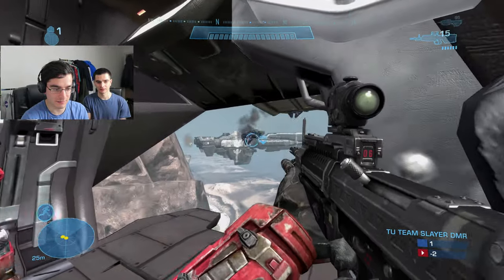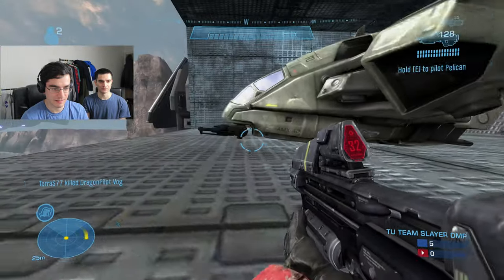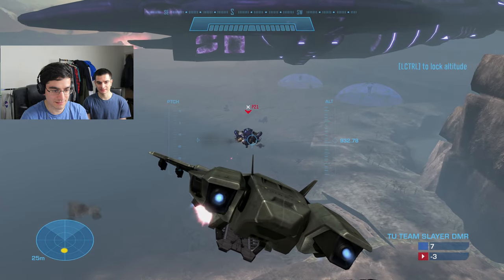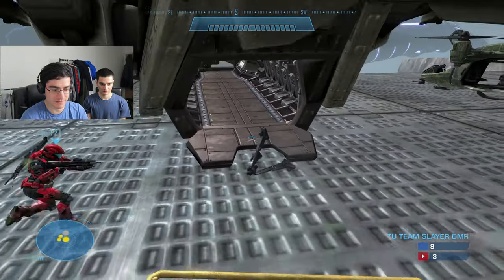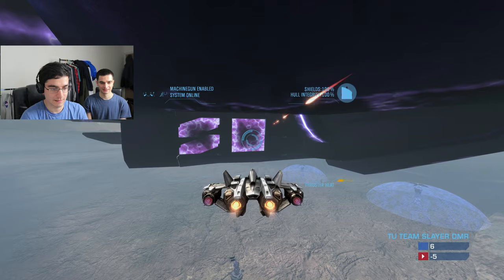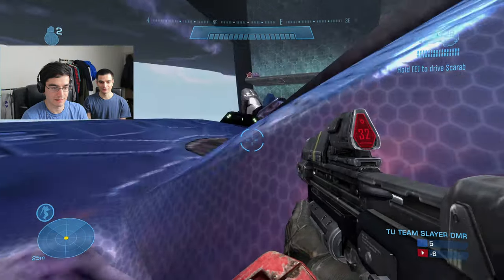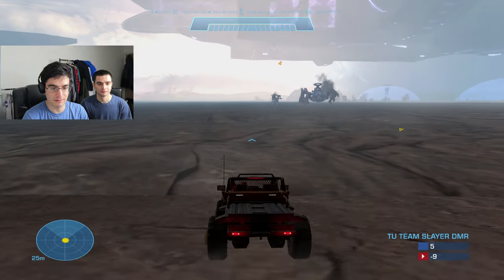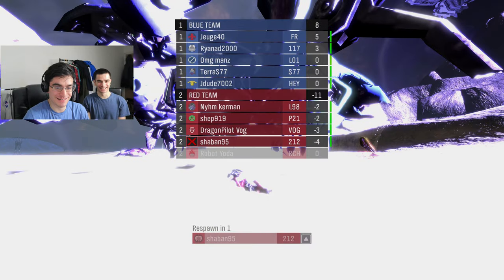HALO REACH - EXTINCTION MOD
Hey whats up halo fans, welcome back to another halo video and in todays video we are going to play a new map called extinction in custom games, hope you all enjoy the video.

download mod here

usp=sharing

(4k quality video will be available once the processing is finished)

Playing this game on PC.

THIS IS MY PC SPECS! AND YOU CAN BUY THESE SAME SPECS EXACTLY LIKE MINE!

💻EVGA GeForce GTX 1080

💻AMD CPU RYZEN 9

💻PSU EVGA SuperNOVA 1000 G3

💻BassPULSE Stereo Speakers

💻Samsung 850 PRO 512 GB

💻Aorus X570 AORUS ULTRA

💻Corsair Carbide Series

💻ASUS VP28UQG, 28 Inch 4K

💻Wireless Mouse

Thank you guys so much for supporting this channel!

Collaborating:

Savannah Phillips

Glibwings

Halo Reach MCC Halo Reach PC competitve NINJASHYPER HALO LIVE STREAM

THIS CONTENT IS NOT MADE FOR KIDS!